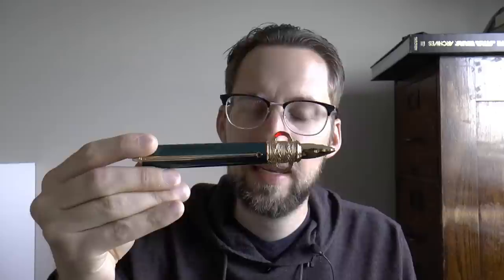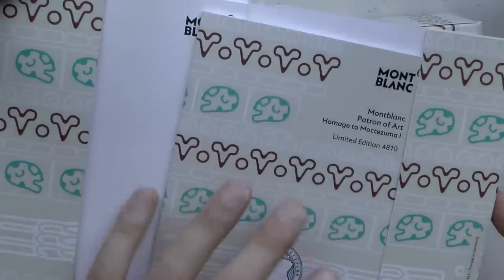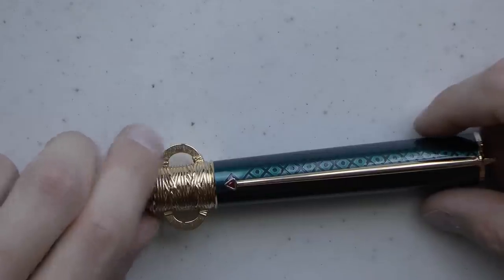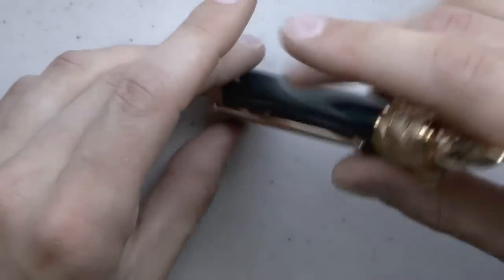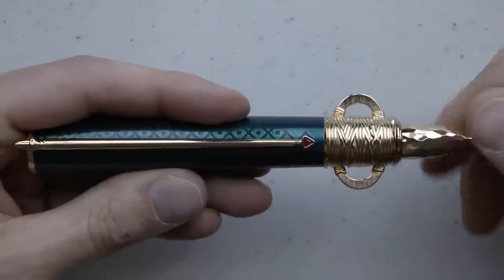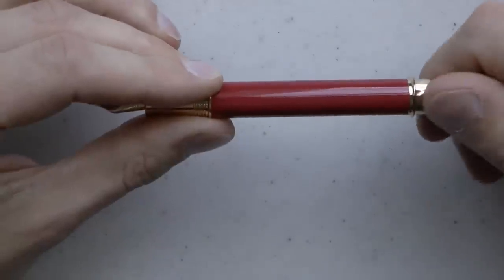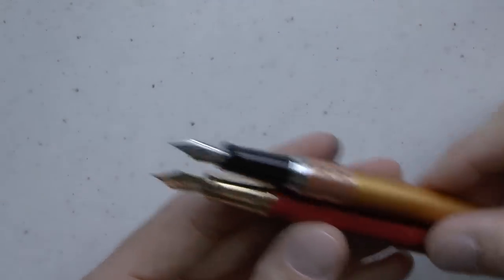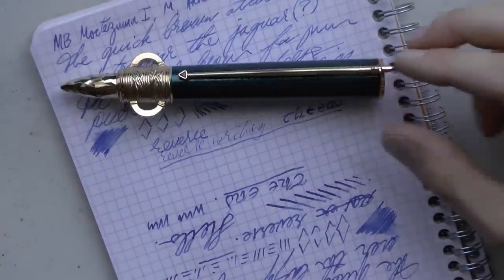Montblanc Moctezuma Fountain Pen Review